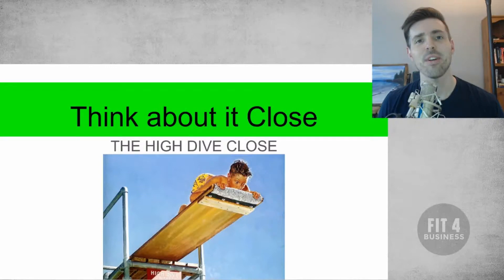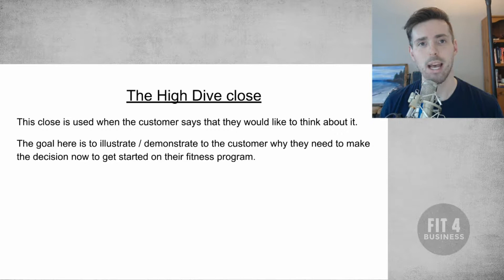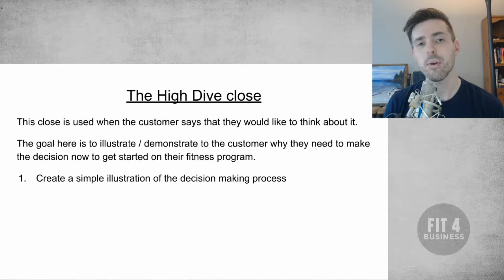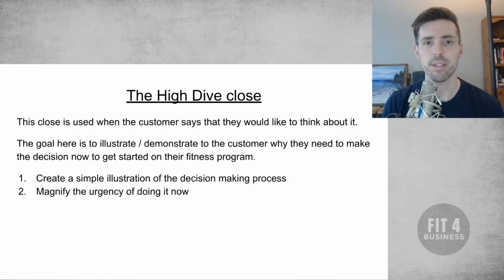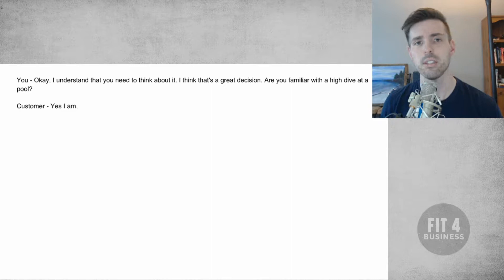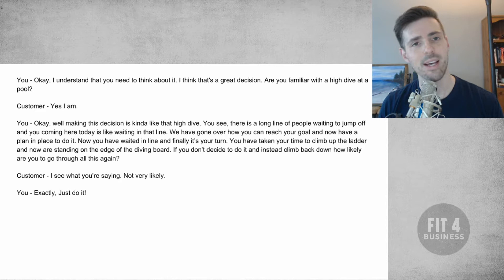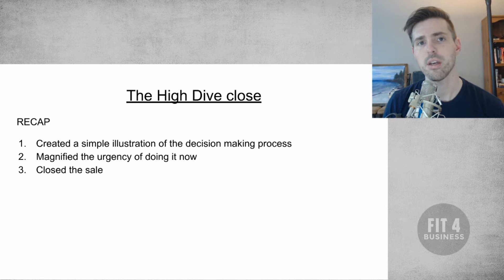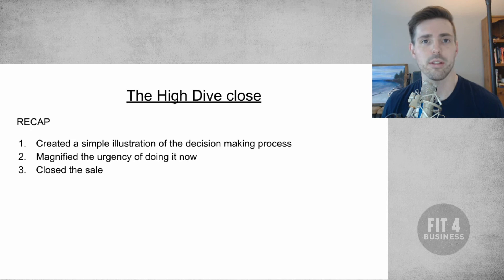Selling Fitness Using The High Dive Close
This close is used when the customer says that they would like to think about it.
The goal here is to illustrate / demonstrate to the customer why they need to make the decision now to get started on their fitness program.
-Create a simple illustration of the decision making process
-Magnify the urgency of doing it now
-Close the sale

You - Okay, I understand that you need to think about it. I think that's a great decision. Are you familiar with a high dive at a pool?

Customer - Yes I am.

You - Okay, well making this decision is kinda like that high dive. You see, there is a long line of people waiting to jump off and you coming here today is like waiting in that line. We have gone over how you can reach your goal and now have a plan in place to do it. Now you have waited in line and finally it’s your turn. You have taken your time to climb up the ladder and now are standing on the edge of the diving board. If you don't decide to do it and instead climb back down how likely are you to go through all this again?

Customer - I see what you’re saying. Not very likely.

You - Exactly, Just do it!